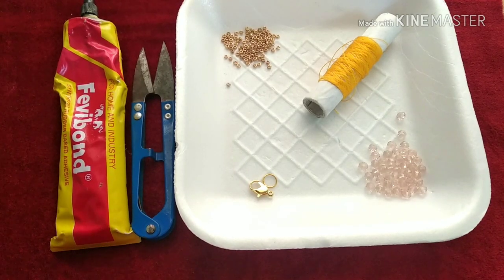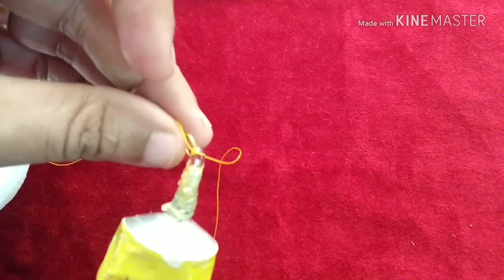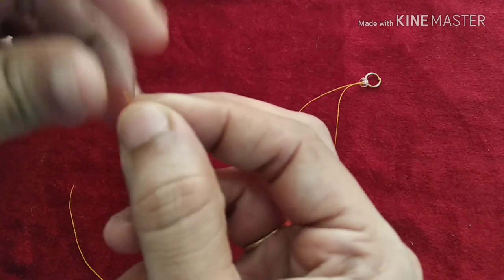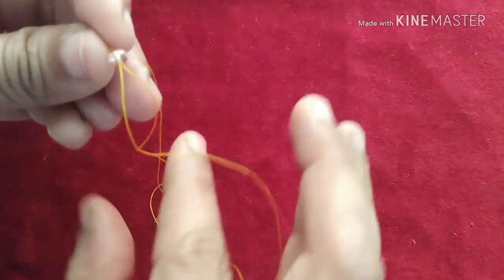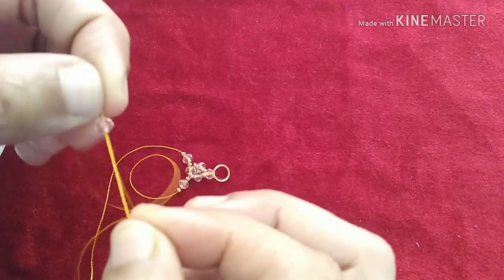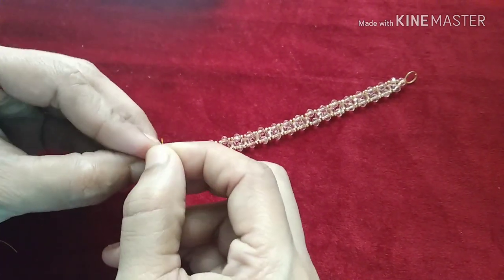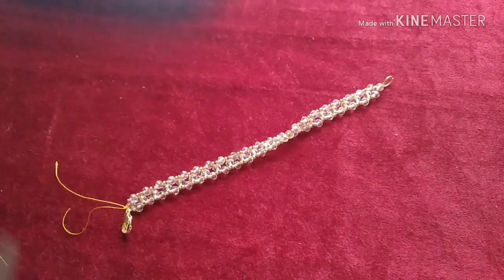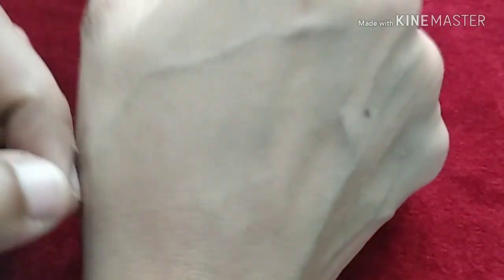How To Make// Crystal Bracelet// At Home// DIY// Jewellery Making Tutorial// Shabna's Designs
This Video About How To Make Beautiful Crystal Bracelet

Materials Used:
Crystals,Beads,Thread, Hook, Jumpring, Glue And Cutter.